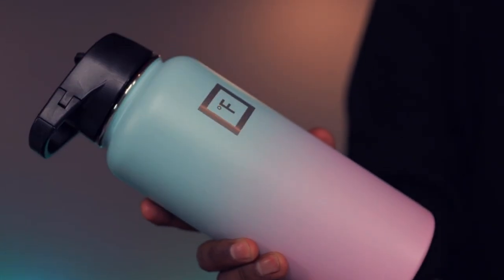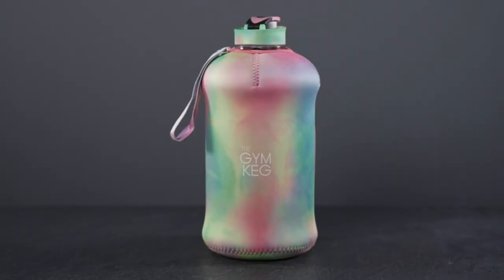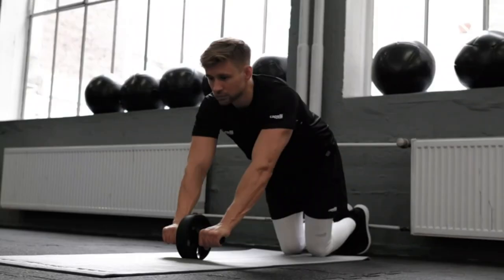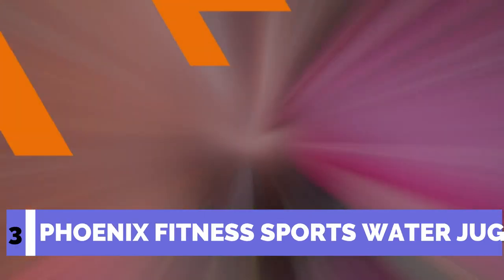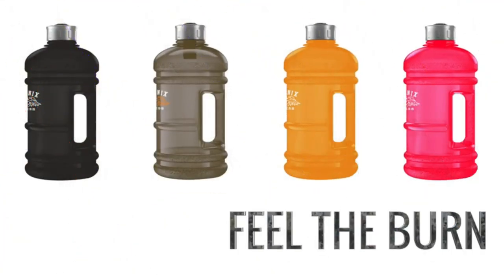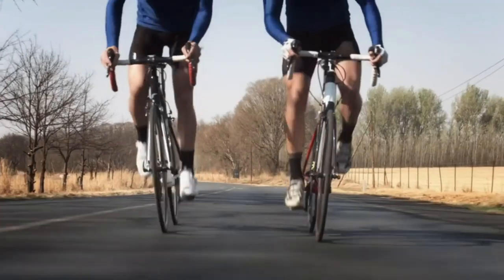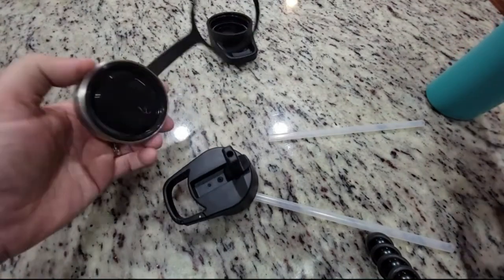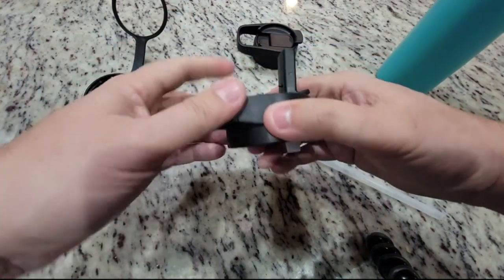Top 5 Best Sports Water Jug Review In 2023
Top 5 Best Sports Water Jug Review In 2023 Welcome To My New Video.

1. ✅ THE GYM KEG SPORTS WATER JUG.

2. ✅ CAPELLI SPORT SPORTS WATER JUG.

3. ✅ PHOENIX FITNESS SPORTS WATER JUG.

4. ✅ 50 STRONG SPORTS WATER JUG.

5. ✅ IRON °FLASK SPORTS WATER JUG.